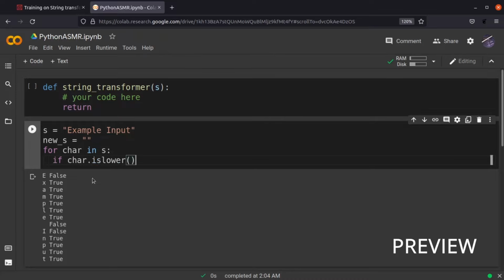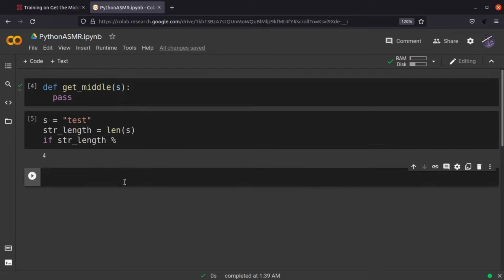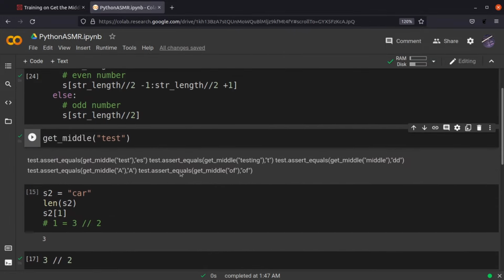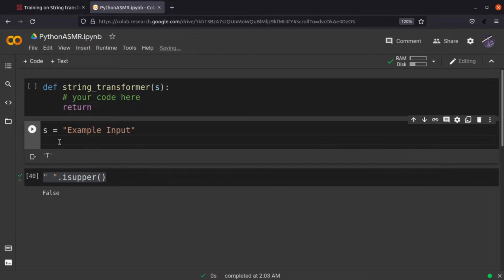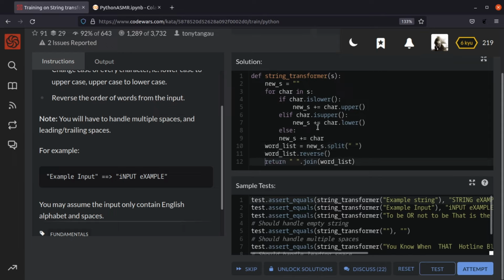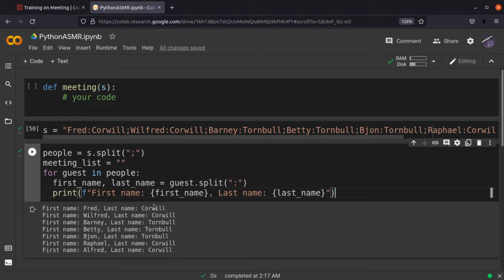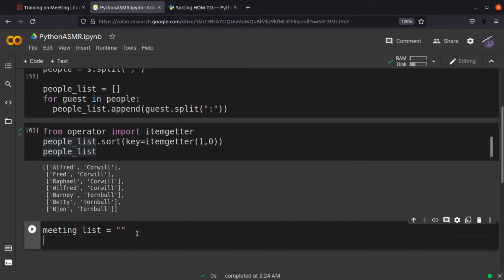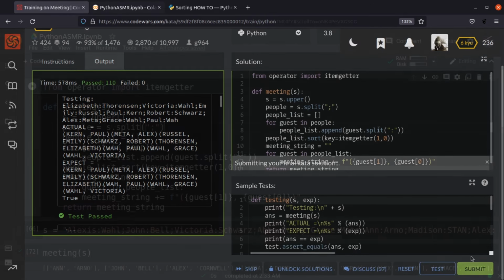ASMR Coding in Python | keyboard typing | soft-spoken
Hello everyone,
I'm back with another coding video and this time it will be more basic than the last one (where I coded a Neural Network with Tensorflow).
We're still programming with the Python language, but doing some short exercises about strings including my mistakes and googling for solutions. I only cut out some extensive thinking pauses to make the video a bit more interesting.

Sound-wise this video features typing on my mechanical keyboard (I have a Razer with orange switches, which are like Brown switches I think, but I tend to hammer my keys so it was quite hard to get a good balance for the audio lol), and soft spoken explanations of everything going on :)

Hope you enjoy some relaxing "Code with me"-content :)

Me:
Links:

The website, where I got the challenges (not sponsored, completely free, just a nice website to get some easy-hard challenges)

The platform I used for coding in the browser (Google Colab) (again, not sponsored, and it's free to use in the basic version)